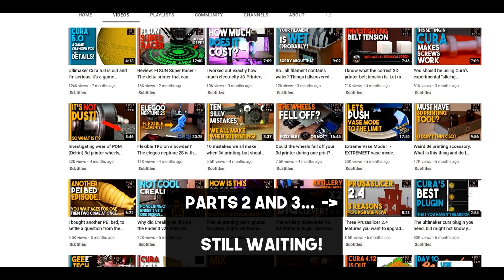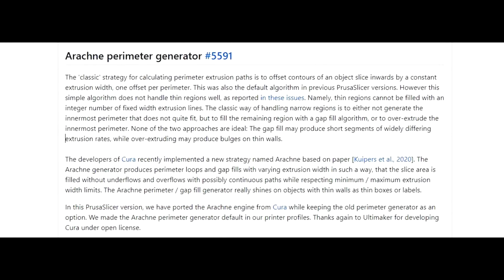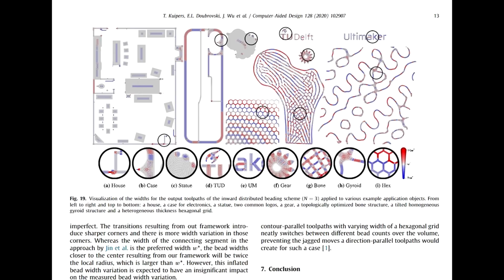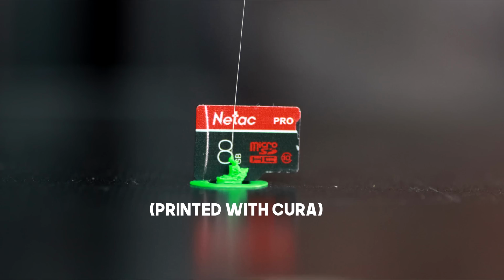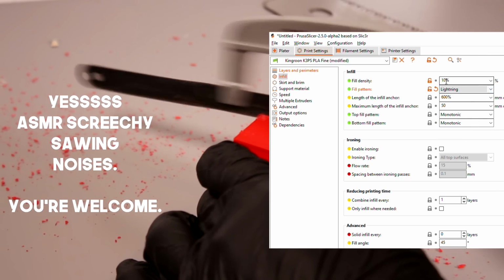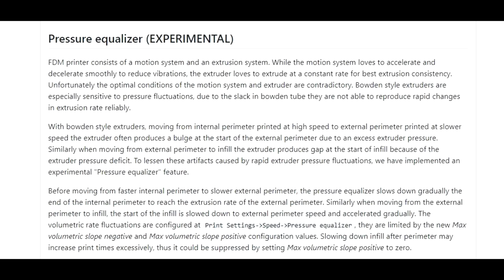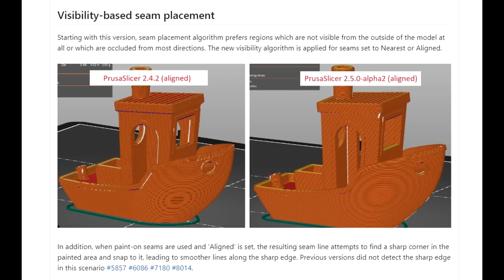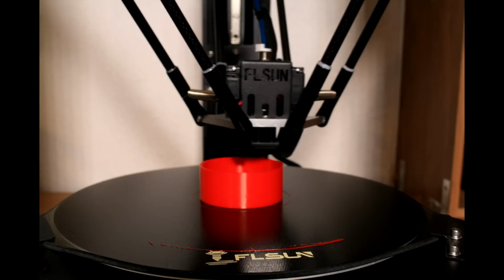This Is Huge: Lightning infill AND Arachne in PrusaSlicer 2.5 Alpha, and more...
What's NEW in Prusaslicer 2.5.0 Alpha? Well why don't you watch and find out! Four big things are new, so you won't want to miss out on this release, in my opinion.

Please consider supporting the channel to allow me to make more of the content I want to (like this):

Credits - models used! (did I forget one? tell me!)
Agepbiz' amazing toy models (they have eggs!):

Eryone are making some really cool filament right now, and it's good IMO:
Biqu / Bigtreetech stuff? Have you seen that new Manta board? The compute module?